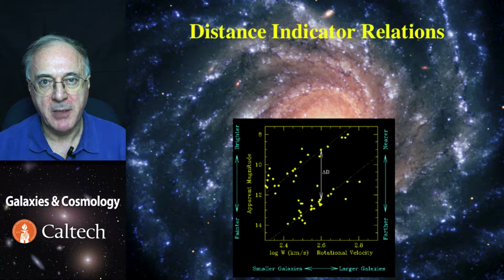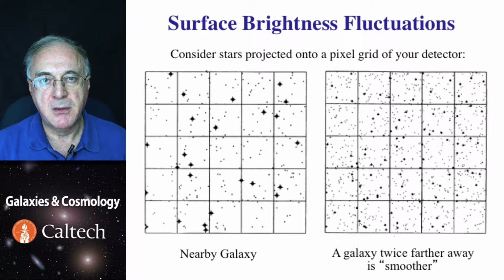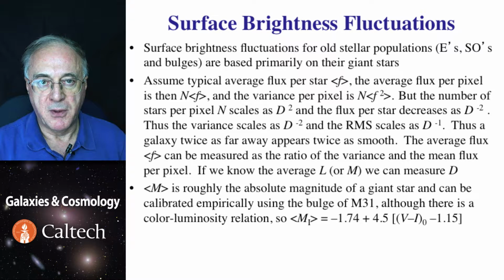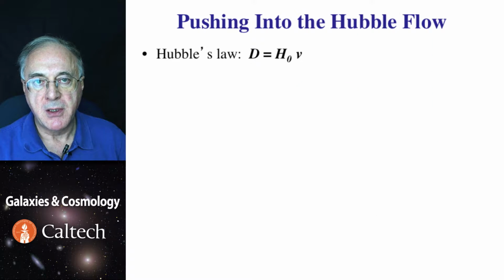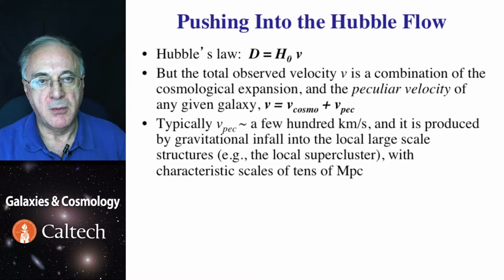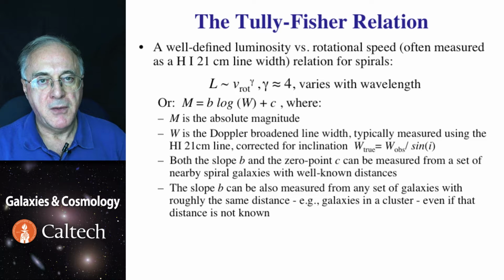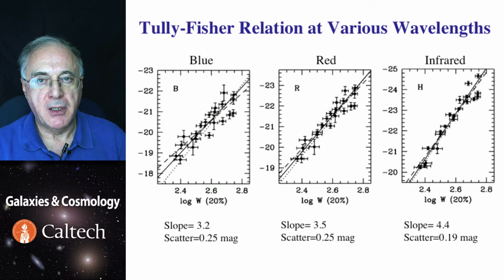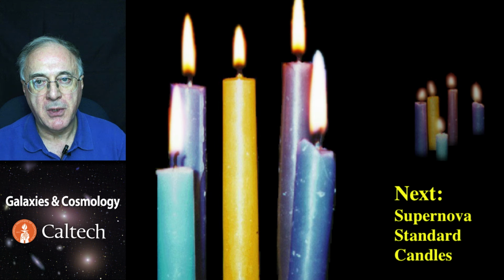Module 4 3